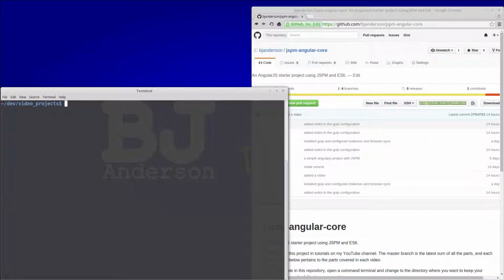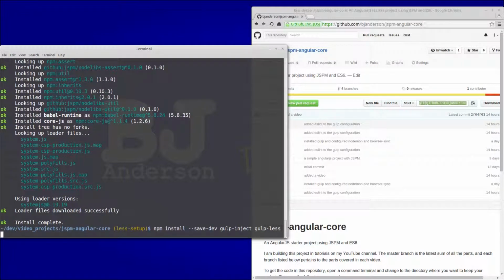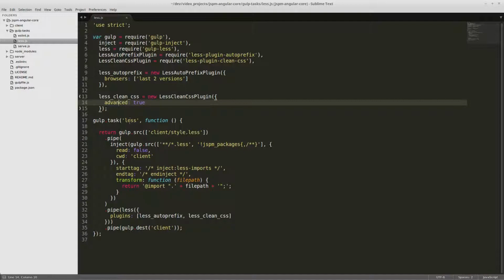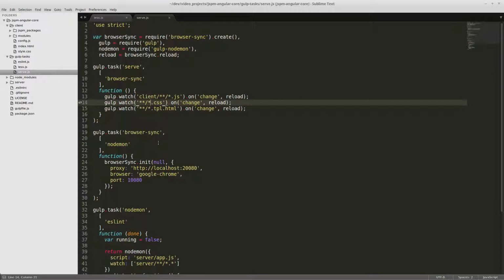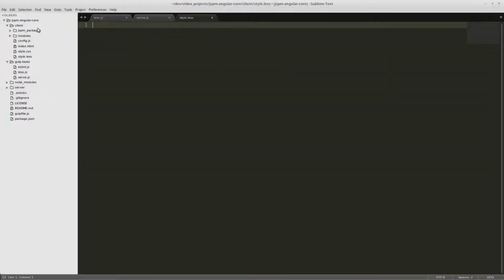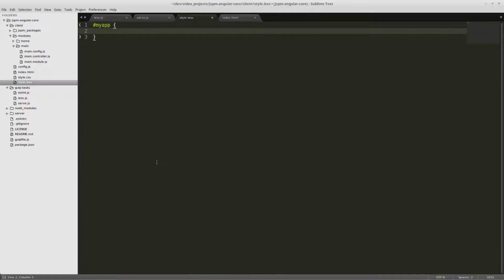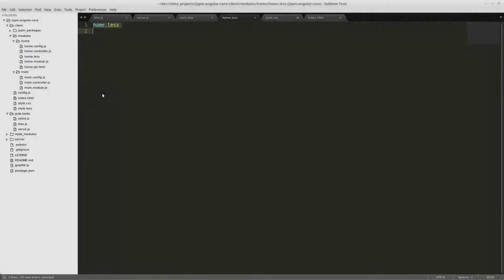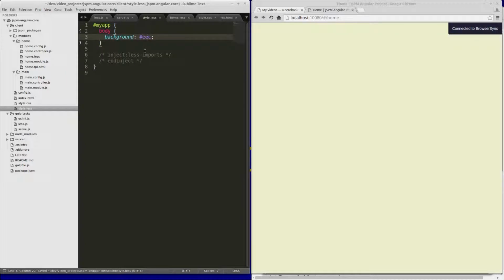Configure Gulp with Less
In this video we will add the LESS css pre-processor to our gulp configuration.

The code for this video is available on GitHub:
in the less-setup branch